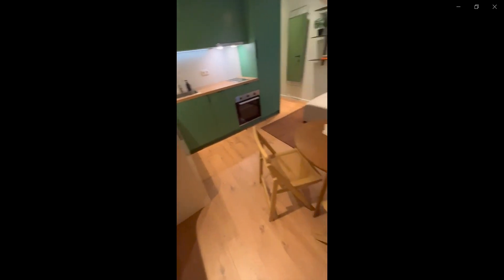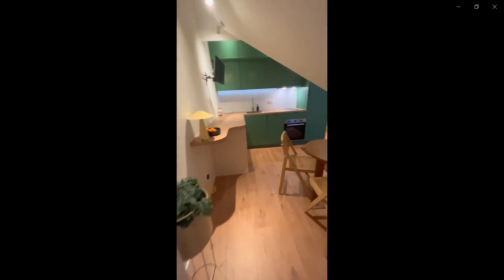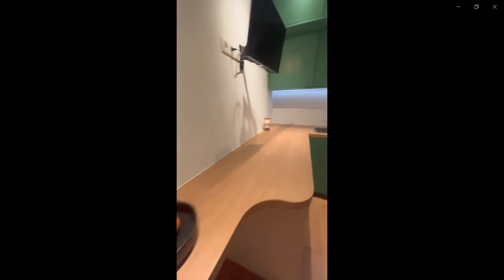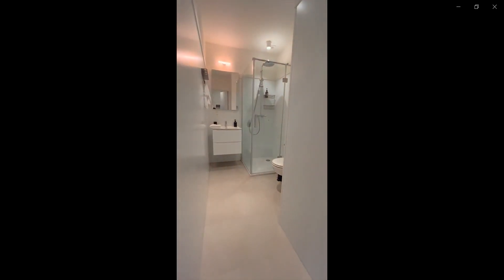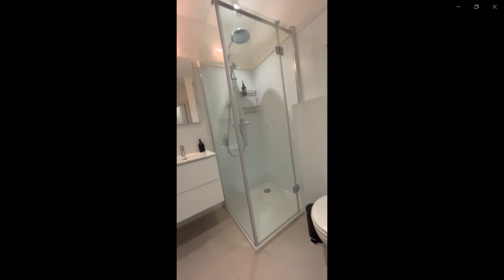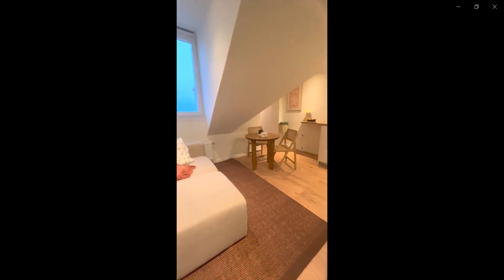Studio apartment for rent in Marollen, Brussels - Spotahome (ref 1022987)